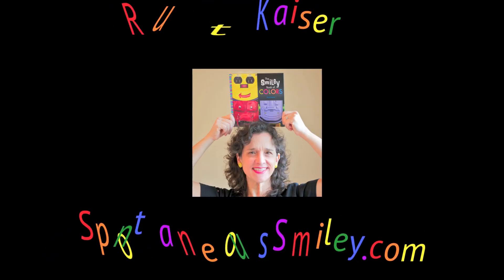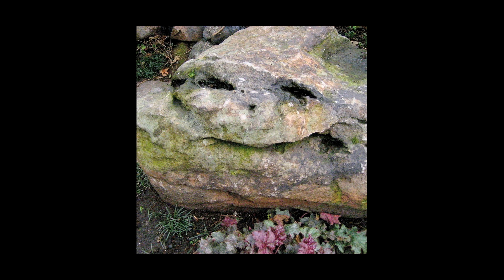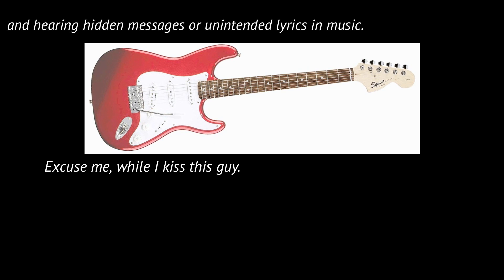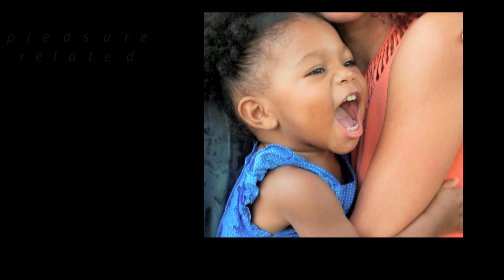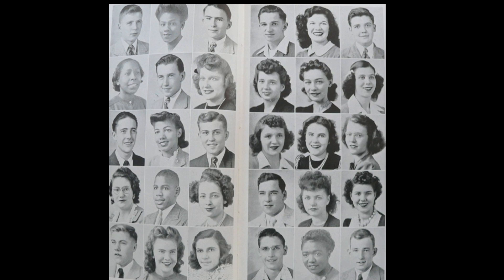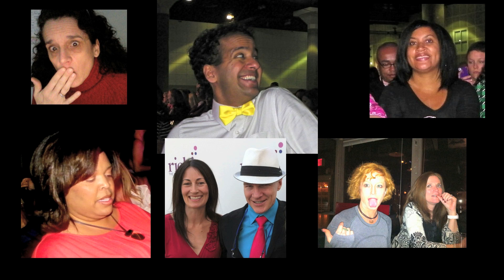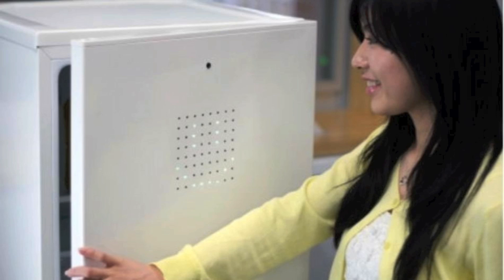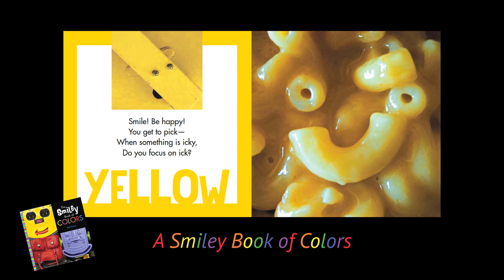Silly Science, the Science of Smiling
Learn why we smile, why smiling really is good for your health and how you can become more smiley!